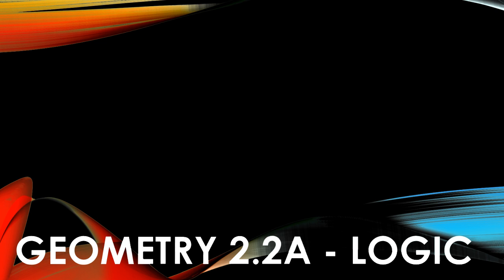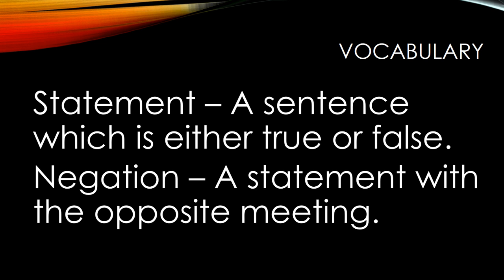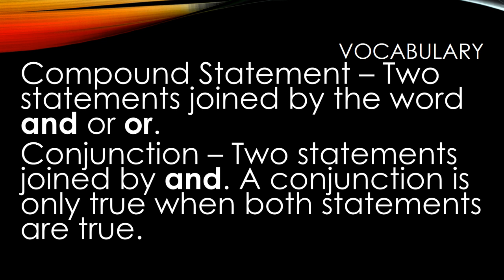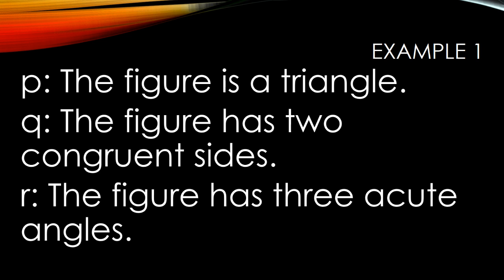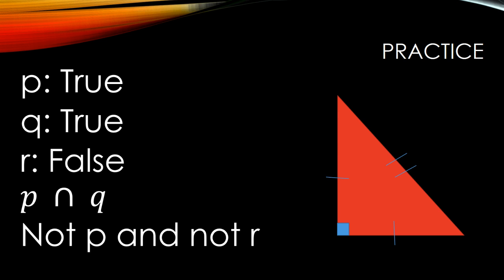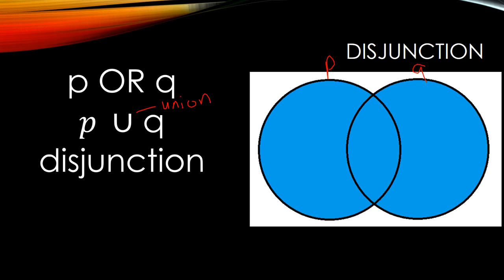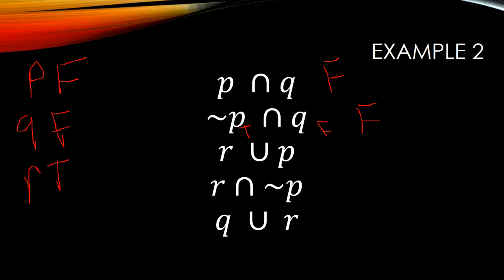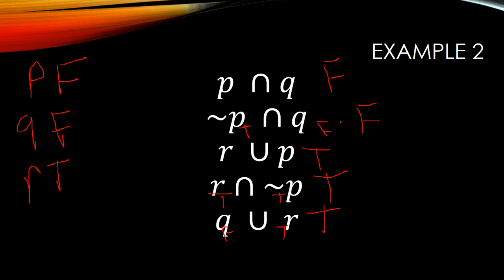Geometry 2-1a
Lighthouse Learning Center - Introduction to statements. Conjunctions, disjunctions, etc.